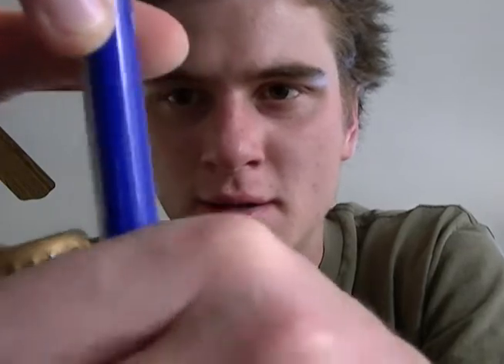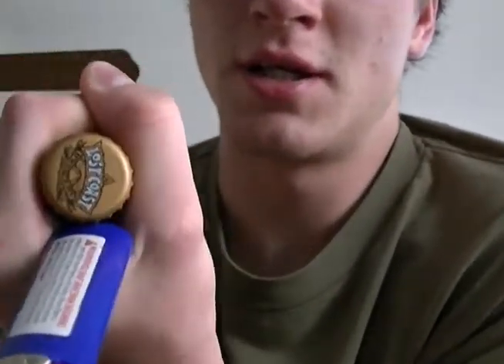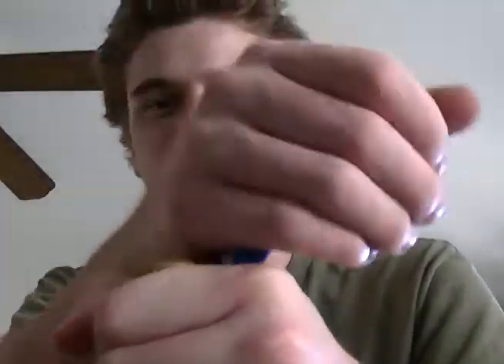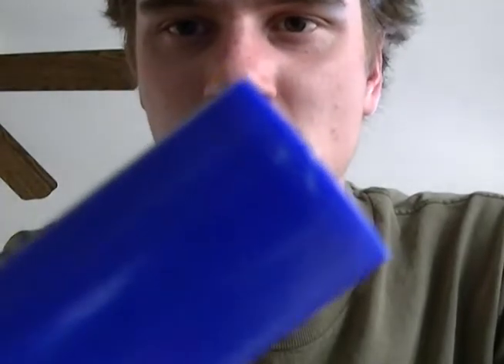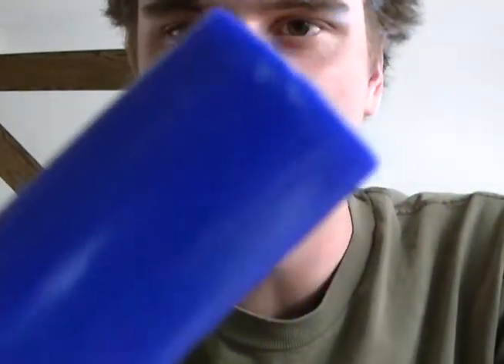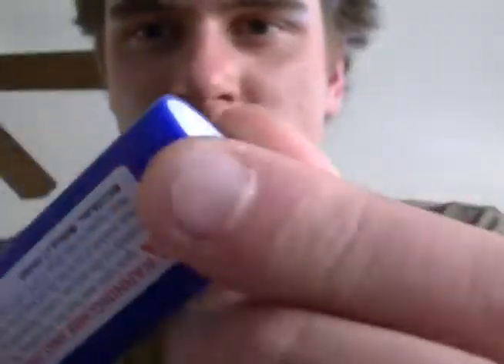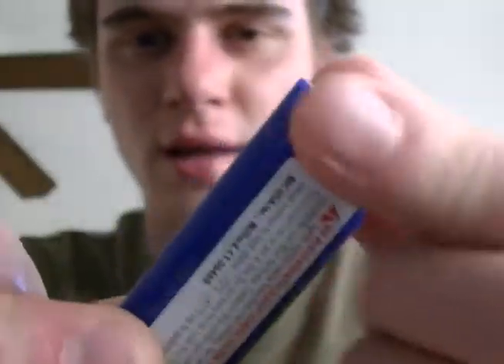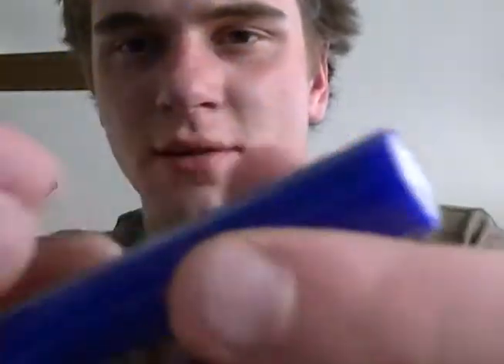how to lighter pop a beer !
quick n easy tutorial